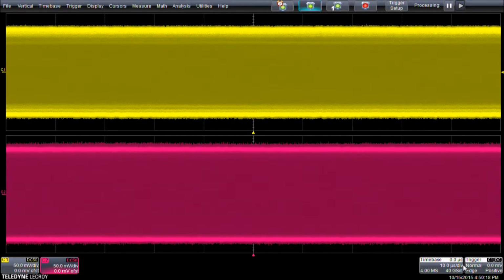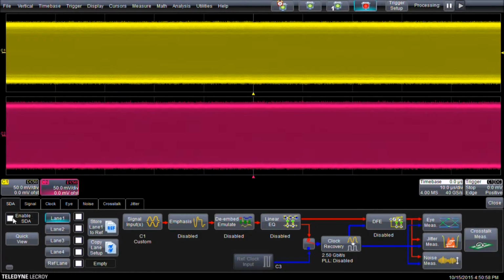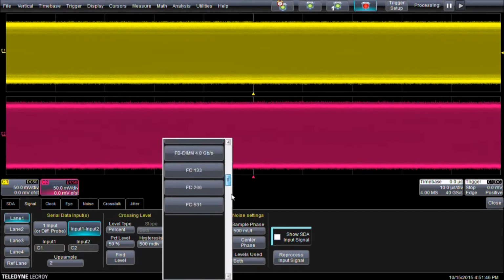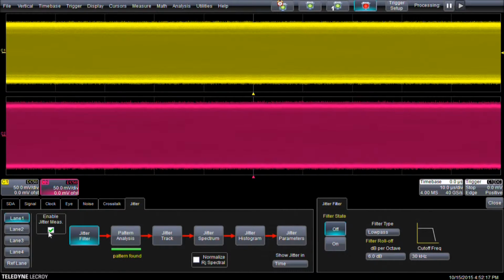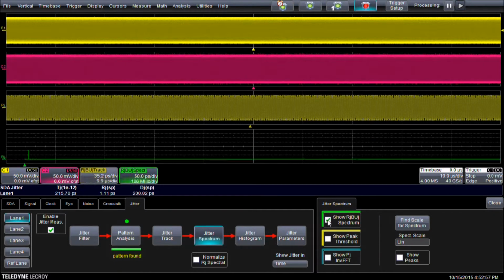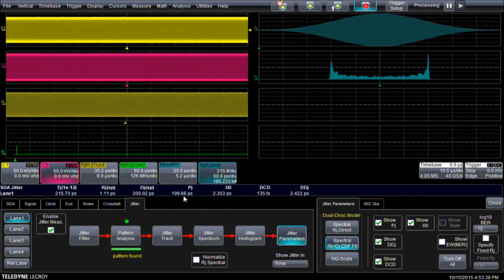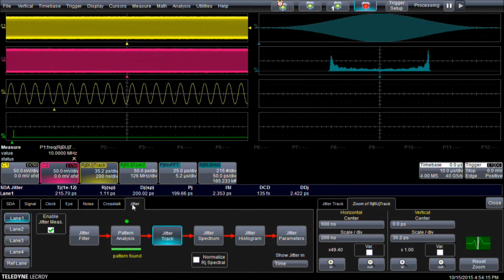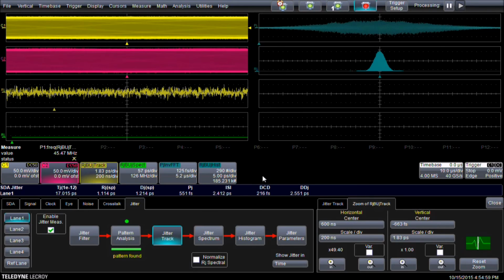Oscilloscope FAQ - SDAIII Jitter | Teledyne LeCroy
In this video FAQ we answer the question "How do I set up serial data analysis software to quickly make jitter measurements?"